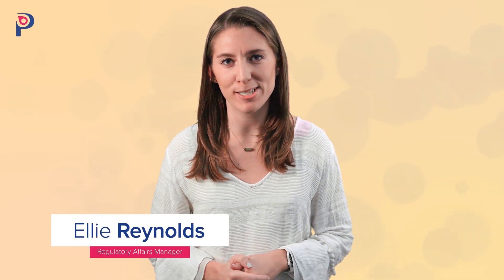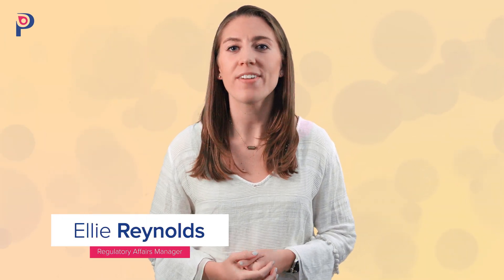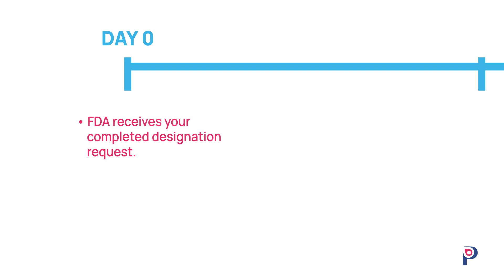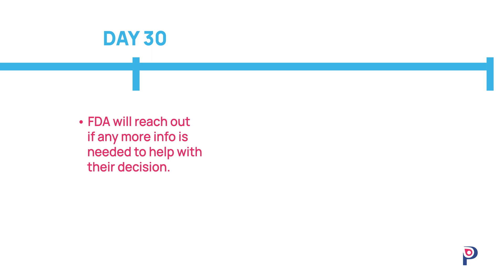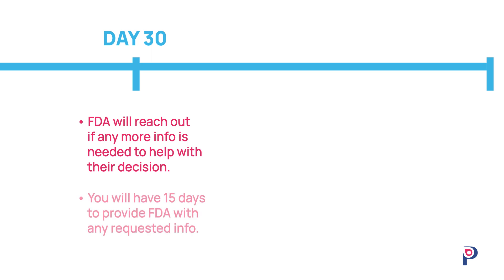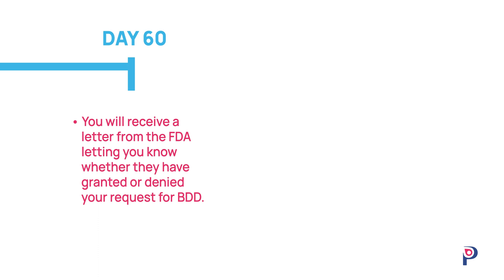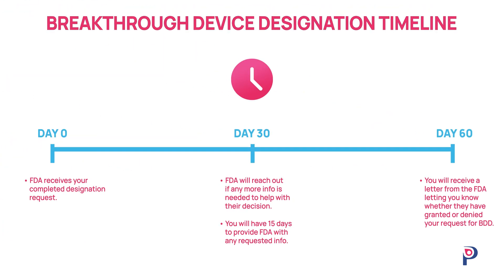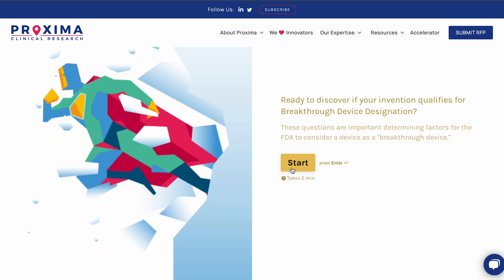Breakthrough Device Designation Timeline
Breakthrough Device Designation Timeline Explained

Considering the FDA's Breakthrough Device Designation (BDD) program for your innovative medical device? Proxima's Director of Regulatory Affairs and Quality Assurance, Ellie Reynolds, walks through the complete BDD submission timeline, from initial application to FDA decision, so you know exactly what to expect during this expedited approval process.

Timeline Breakdown:

📅 Day 0: FDA receives your completed designation request
📅 Day 30: FDA requests additional information (if needed)
📅 Day 15 (after request): Your deadline to provide requested information
📅 Day 60: FDA decision letter (granted or denied)

What Is Breakthrough Device Designation (BDD)?
The Breakthrough Device Designation program accelerates access to devices that provide more effective treatment or diagnosis of life-threatening or irreversibly debilitating diseases or conditions.

See if your device qualifies for BDD with this quick 2-minute quiz!

Successfully getting your device approved and into the hands of end-users while maintaining regulatory compliance across global markets is a challenging process. Proxima's team of regulatory experts can guide your medical device through the Breakthrough Device Designation process.

About Proxima Clinical Research:
Proxima is a CRO that works with innovative medical devices, drugs, and diagnostics. We support MedTech and Biotech companies across all phases of development with regulatory, clinical, and quality support.

Produced by:
Julian Lara, Videographer & Graphic Designer
Brandon Clements, Production Manager
Devin Finch, Creative Director